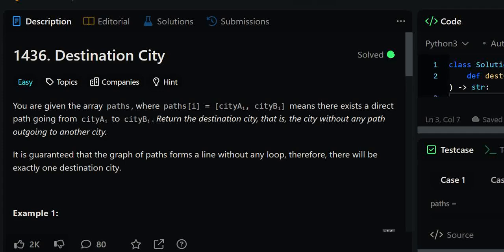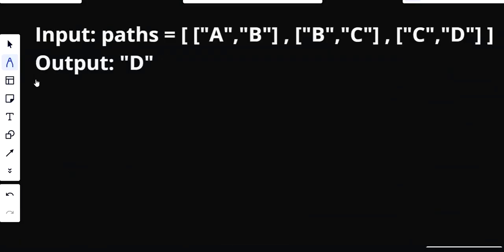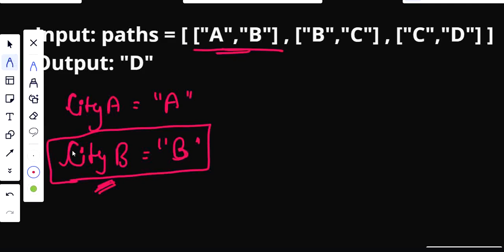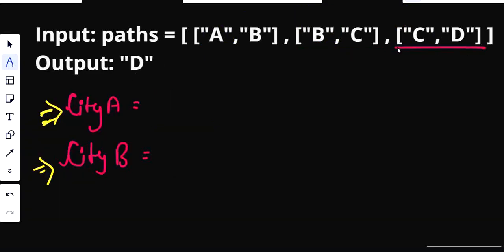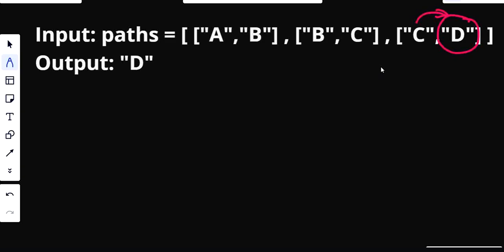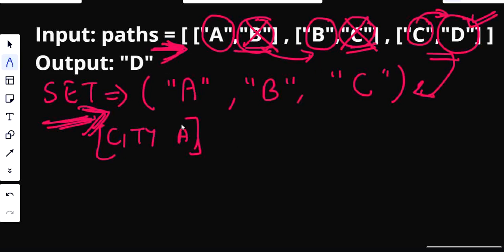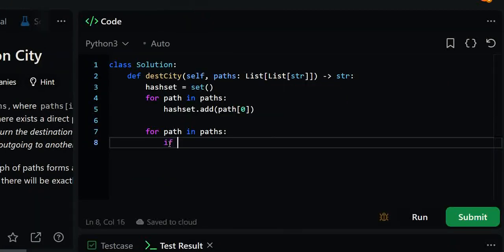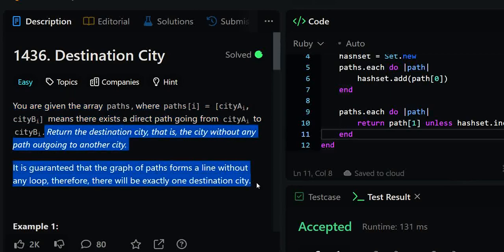Destination City | LeetCode 1436 | Python | Ruby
Time Stamp ⏰⏰⏰:
Drawing Explanation - 02:00
Python Code - 11:33
Ruby Code - 13:11